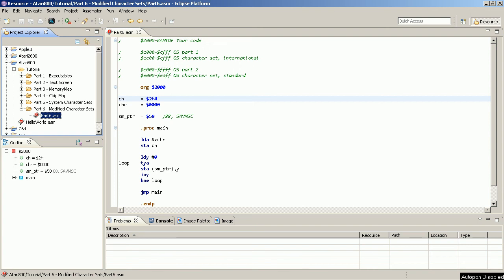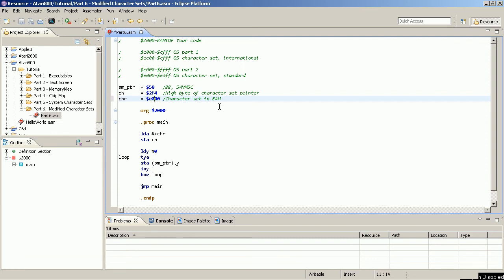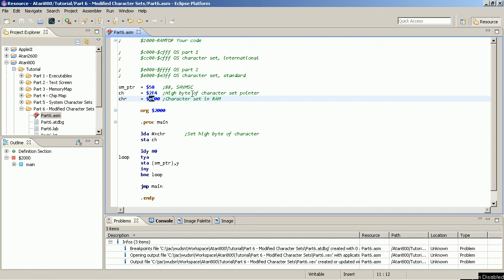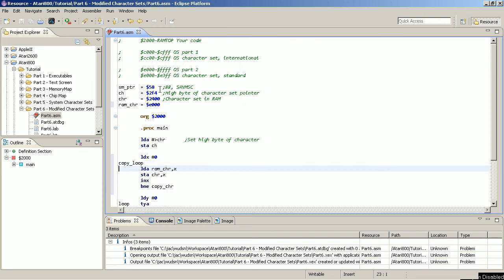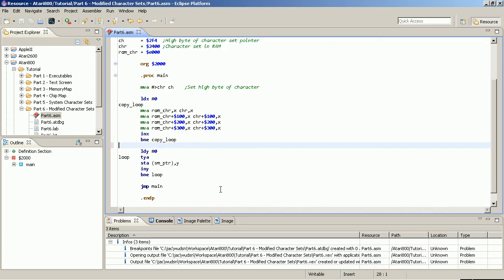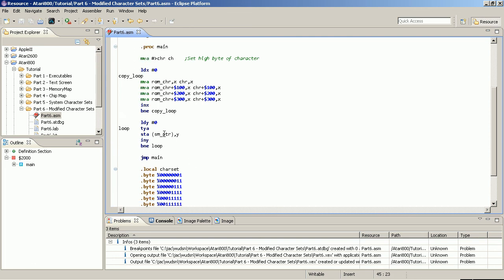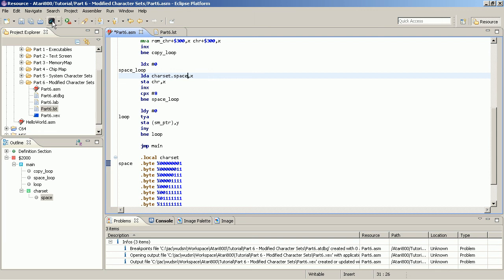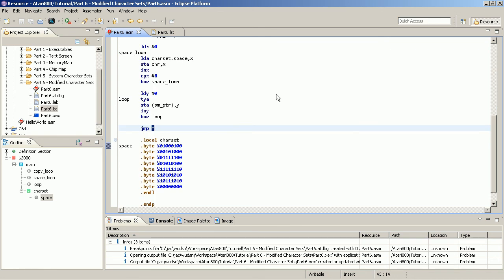Programming the Atari XL/XE - Part 6 - Modified Character Sets (2014)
Character set alignment. Copying character from ROM to RAM. Modifying individual characters with self-defined graphics.